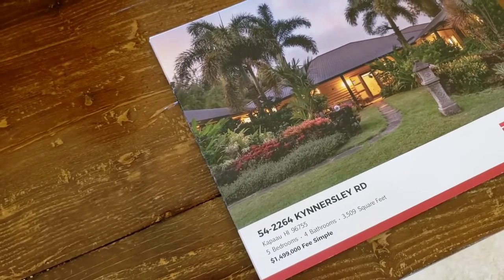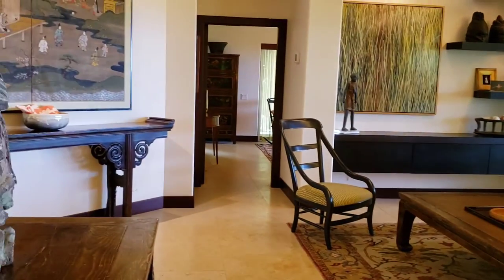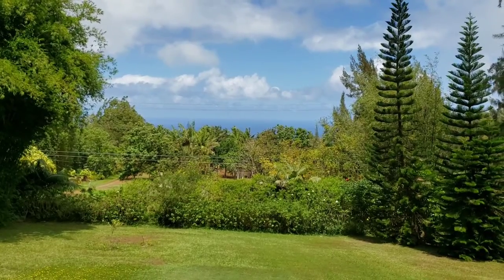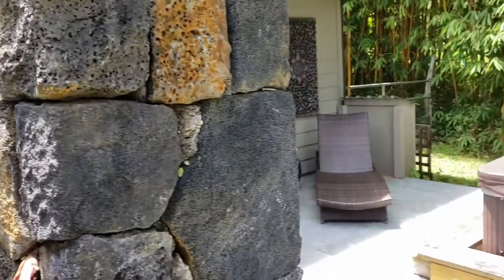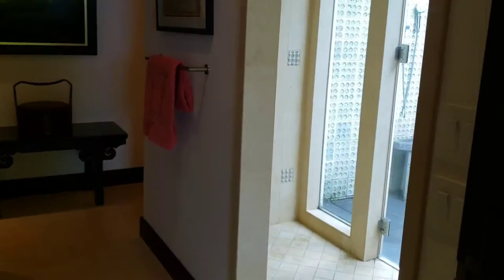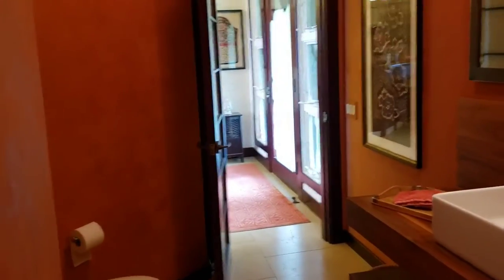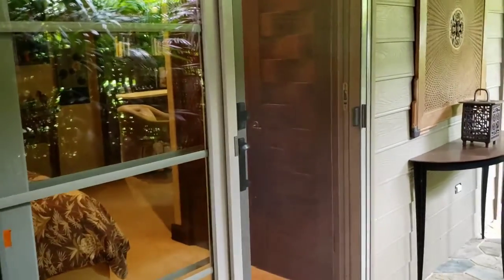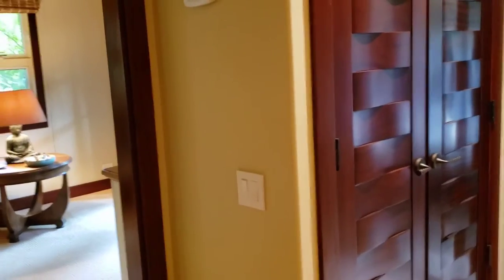Quick Tour of 54-2264 Kynnersley Rd, Kapaau HI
Tour of our team's listing 5 bed, 3.5 bath (separate cottage not featured in this video).
$1,479,000
Call Marie Fellenstein Hale for a tour
(Ferrara & Co. Team, property represented by Karen Ferarra)